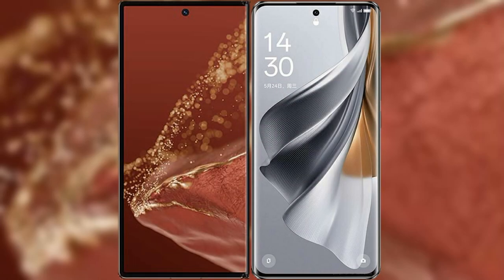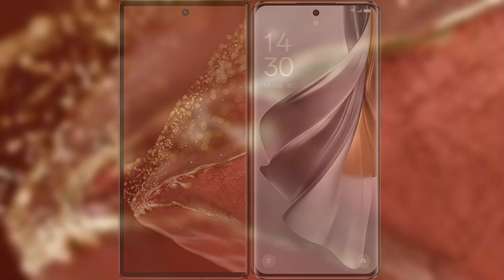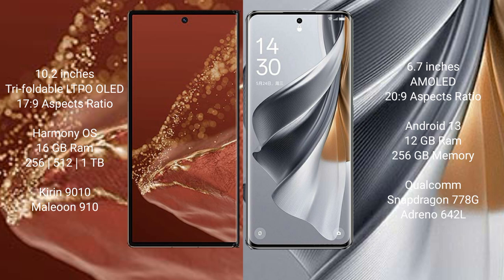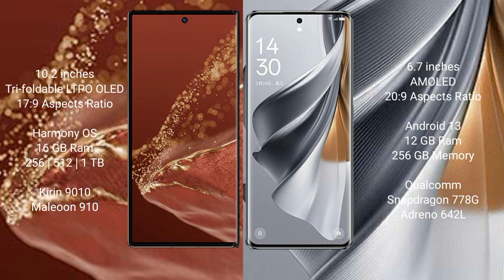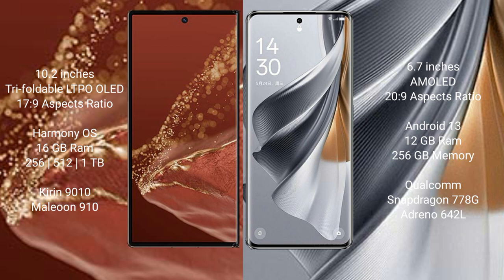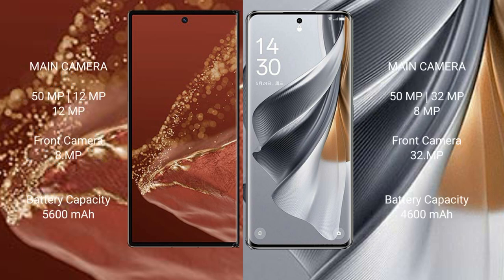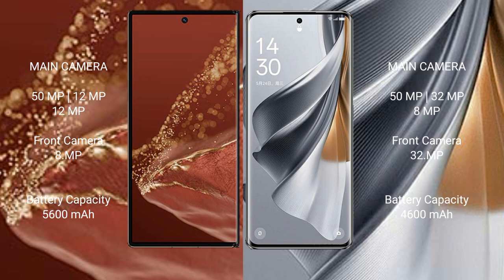Huawei Mate XT Ultimate vs Oppo Reno 10 Pro Review